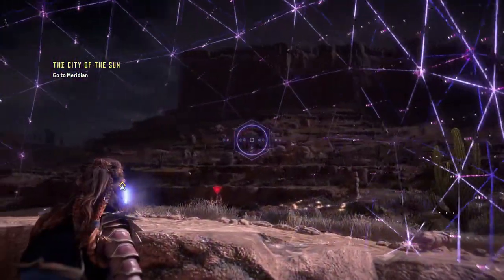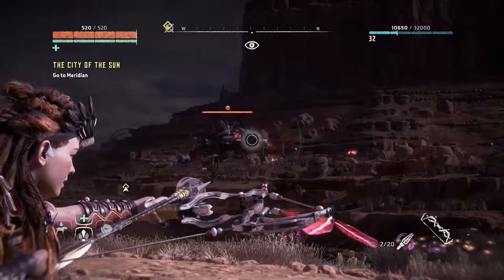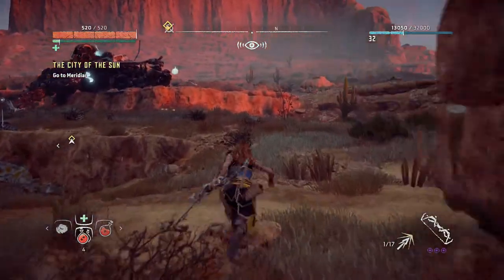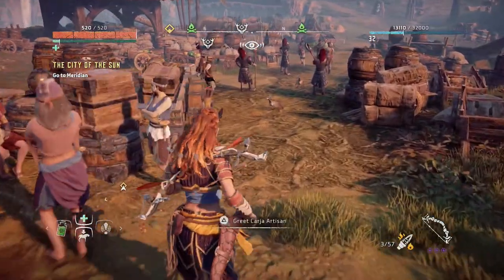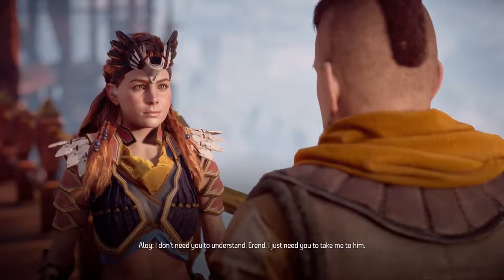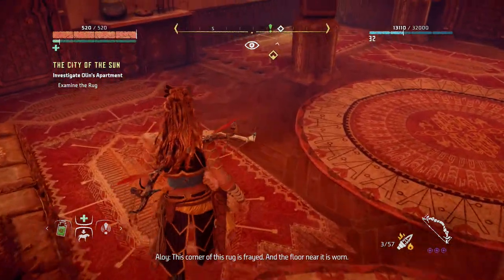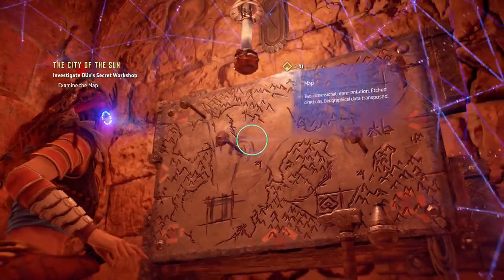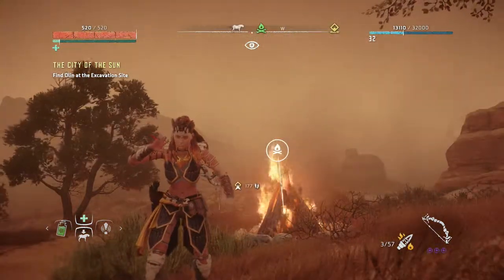HORIZON ZERO DAWN Walkthrough Part 29 - The City Of The Sun #1 (PS4)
Hi and welcome to this new series of HORIZON ZERO DAWN. Doing a full walkthrough aiming for 100% completion! :)